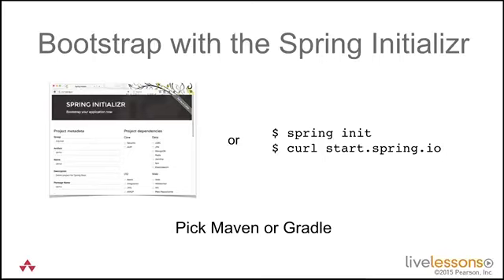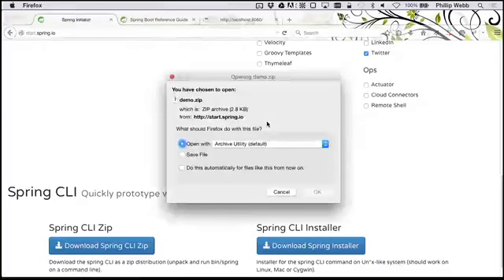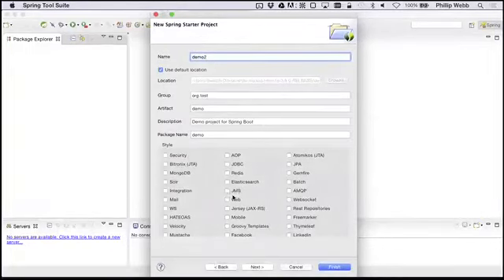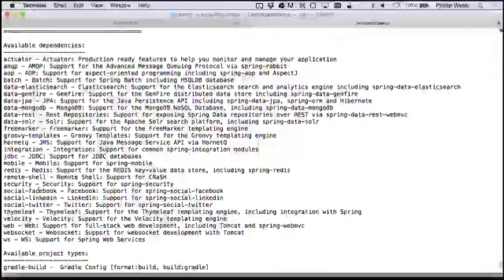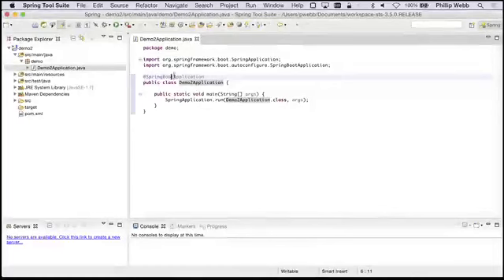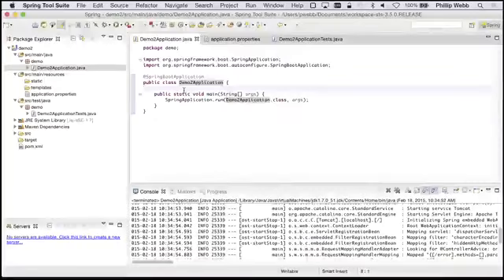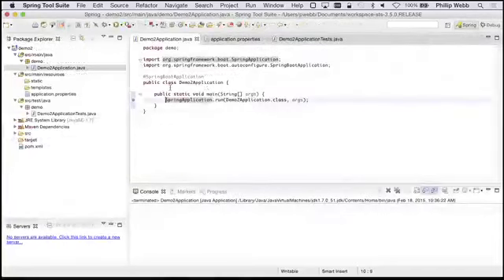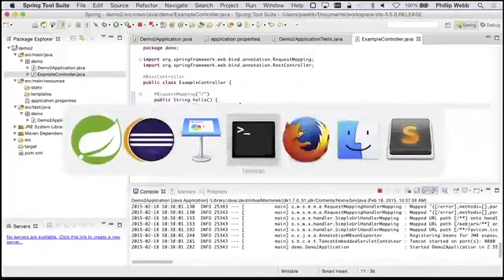Bootstrap with the Spring Initializr